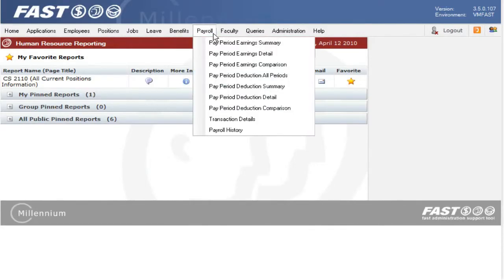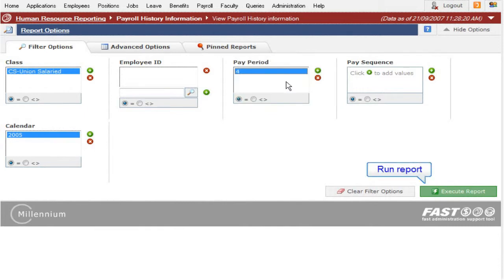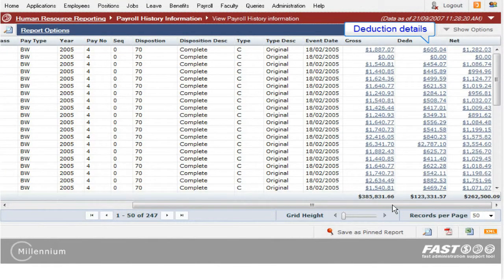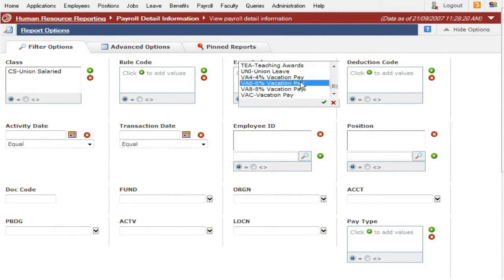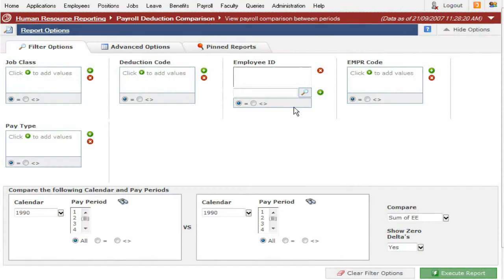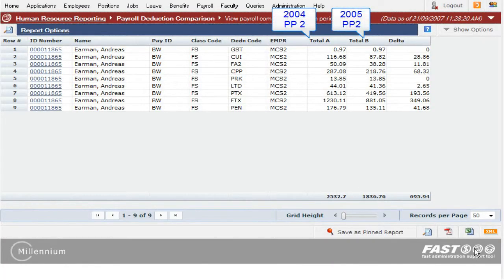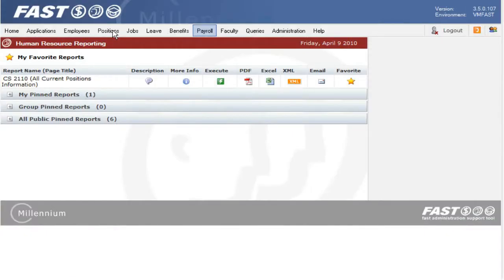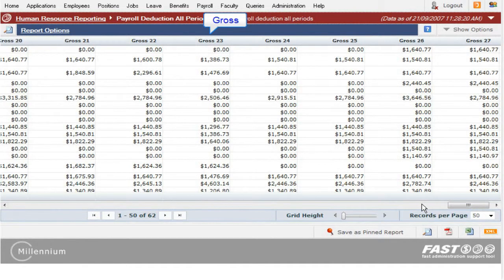4. Payroll and Benefit Information - FAST Human Resources v3.5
FAST Human Resources - v3.5 - Payroll and Benefit Information